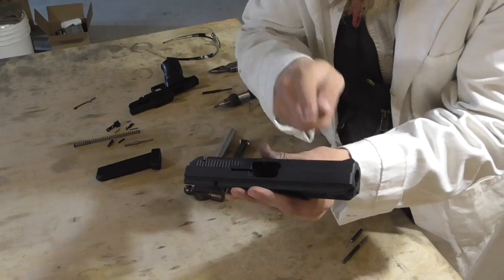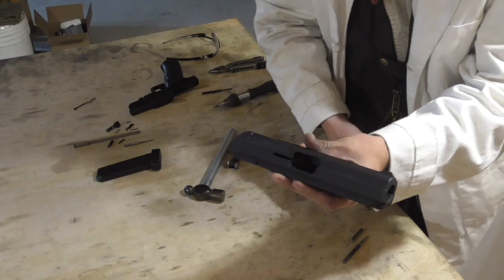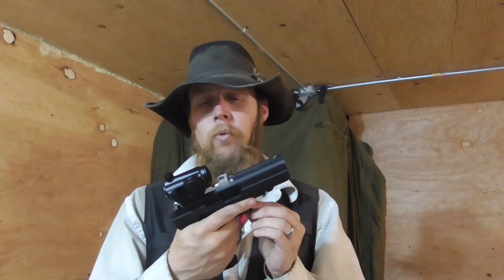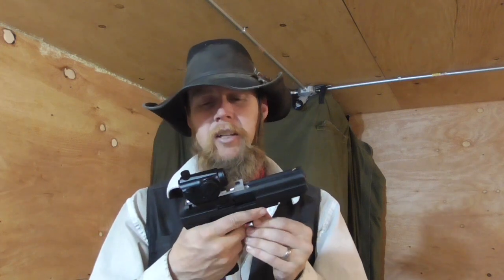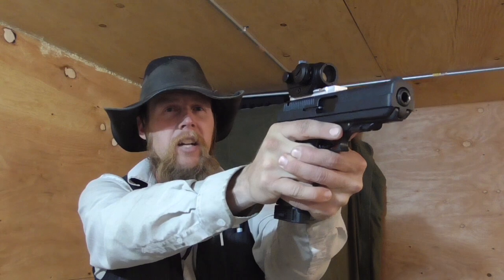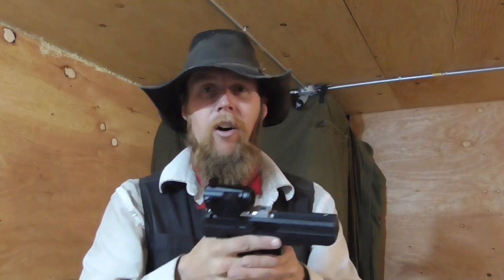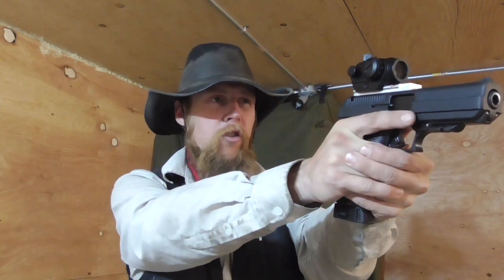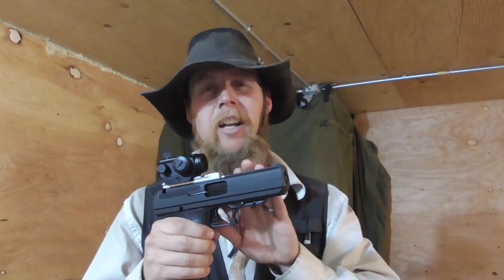Yeet Cannon Red Dot (TIS351)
The Idahoan tries out a Hi-Point pistol with a generic-brand red-dot scope, mostly to see whether the scope will handle the inertia of the slide slamming back and forth.